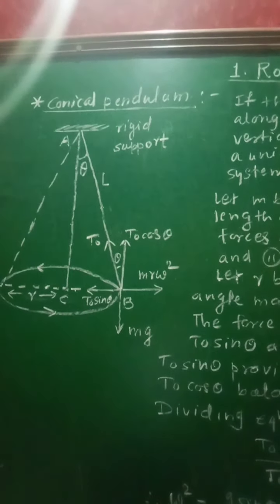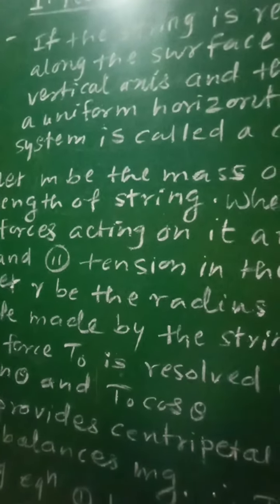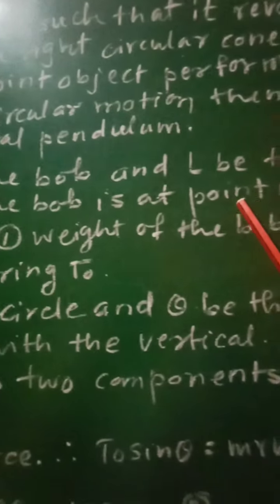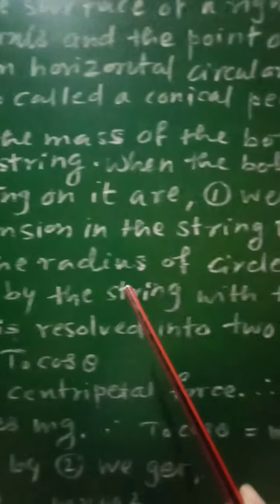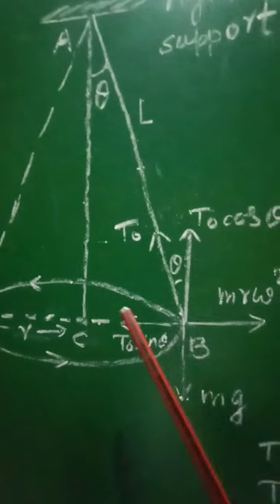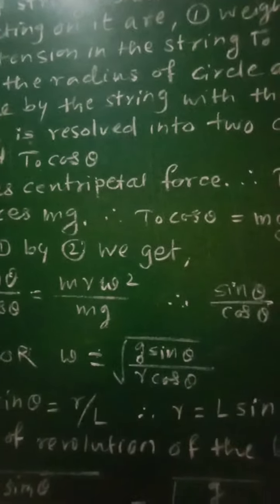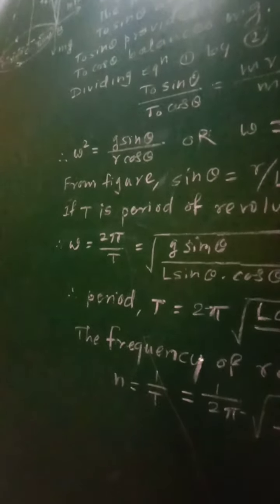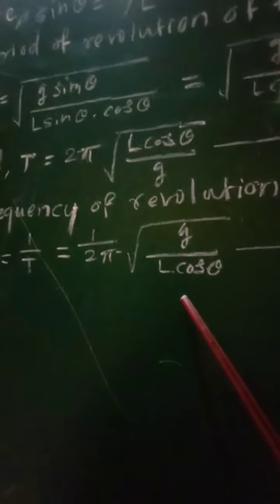12th. Rotational dynamics--Conical pendulum.